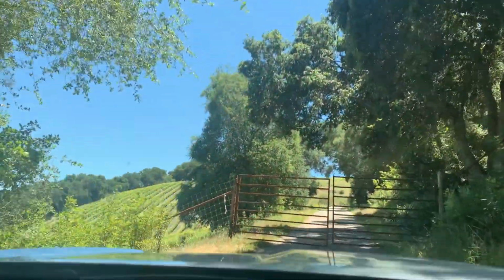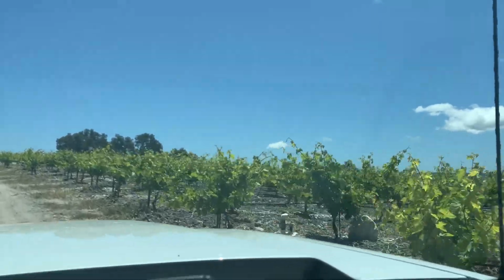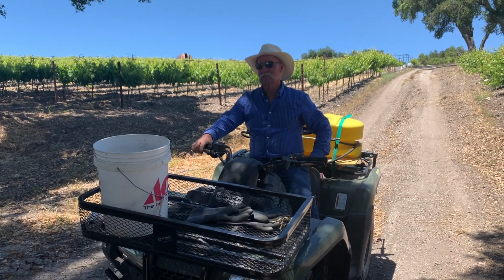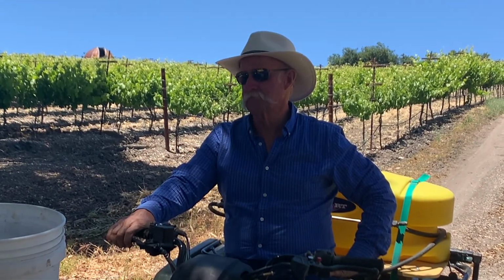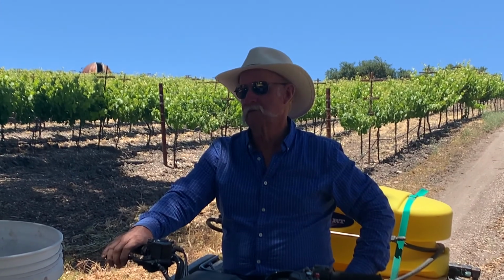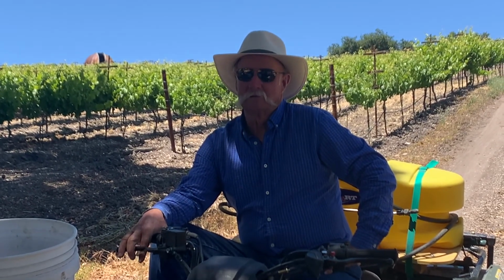Paper Street Vineyard, Willow Creek District, Paso Robles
The Dusi Family is one of the four original immigrant grape growing families in Paso Robles. As of today, they are the only one that remains, farming as they have for almost 100 years. They continue to quietly push the standard for quality farming and rugged frontier-ism on the west side of Paso Robles.